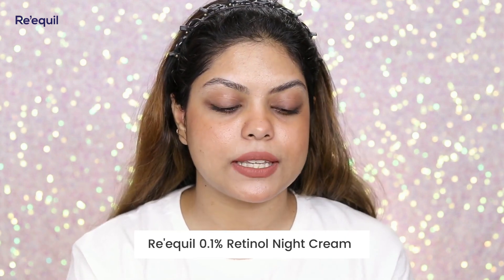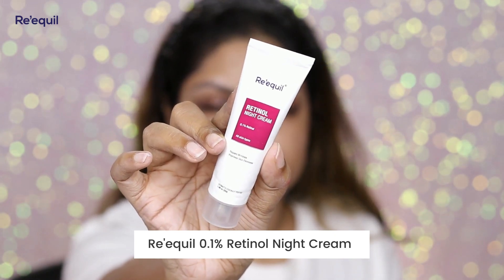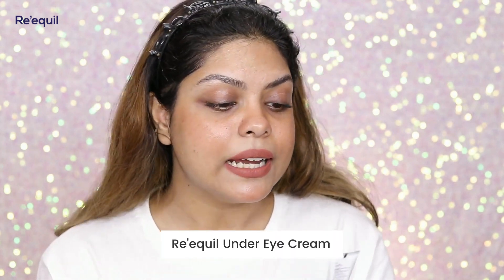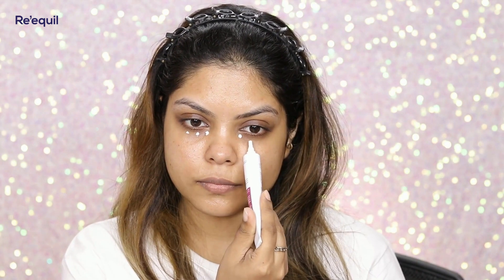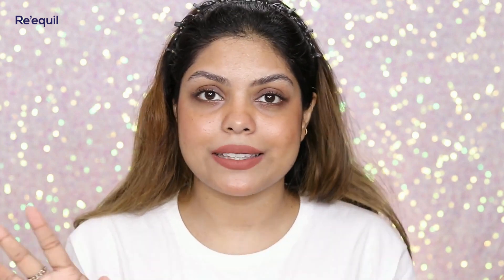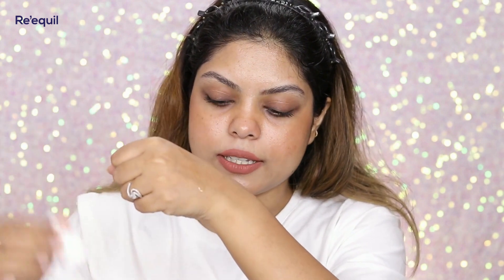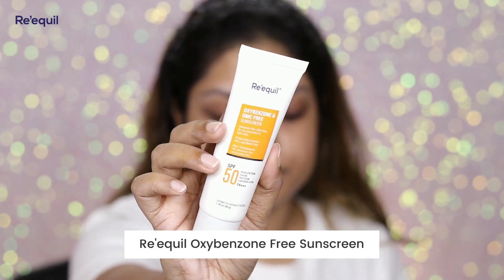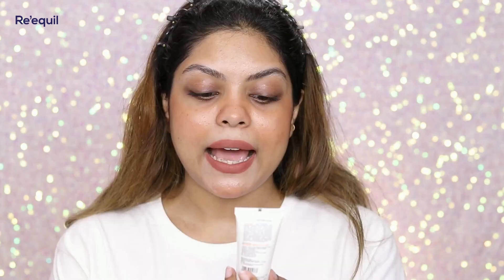Safe & Beginner Friendly Anti-Ageing Routine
Say goodbye to fine lines, wrinkles, dark circles, dull and saggy skin with this Safe & Beginner Friendly Anti-Ageing Routine NOW!

As you age, skin naturally loses moisture and elasticity and as fat in the deeper layers of your skin breaks down, fine lines become more pronounced. To compensate for this, dermatologists recommend starting with an anti-ageing routine in your early 20s. Here’s an easy and safe routine for anti-ageing to go by-

Step 1- 0.1% Retinol Night Cream for Wrinkles & Skin Tightening

Re’equil’s 0.1% Retinol is beginner friendly and great for daily use. With retinol, a combination of right strength and regular use is what makes your skin look and feel younger. An early start has long term benefits. This cream has a blend of beneficial chemical and bio retinols that increase skin cell turnover, neutralize free radical damage and improve skin firmness. Including this cream in your daily night skincare routine, helps to reduce the appearance of enlarged pores, wrinkles, dullness and uneven skin tone.

Important Note-

1. After using Retinol, Never Skip your sunscreen the next morning.
2. Do Not Use Retinol & Vitamin C Together in the Same Routine. Use it on alternate days.

Step 2- Under Eye Cream

Re’equil Under Eye Cream for Dark Circles and Puffiness is suited to all skin types. It contains Chenopodium Quinoa Seed Extract, Lumiskin, Sodium Hyaluronate which exhibit anti-ageing, anti-inflammatory and antioxidant properties. It:
- Repairs Dark Circles
- Minimises Wrinkles and Crow’s Feet
- Lifts, firms up, and smoothens the skin
- Lessens Sagginess and Puffiness around the Eyes
- Lifts area under the Eyes
- Delivers hydration and makes Eyes visibly youthful

Step 3- 20% Vitamin C Serum for Wrinkles and Dullness

Re’equil C 20 VC-IP Serum is an oil-soluble and fragrance-free formulation that induces skin repair by boosting cell turnover and neutralizing damaging free radicals during the night so that your skin does not age faster than you. Powered with 20% Ascorbyl Tetraisopalmitate, a new generation form of Vitamin C, and Lipochroman, it absorbs fast and converts into pure ascorbic acid in the skin. This serum :
- Repairs wrinkles
- Improves skin clarity
- Boosts hydration
- Restores skin firmness

Step 4- Oxybenzone Free Sunscreen SPF 50 For Oily, Acne Prone Skin

Re’equil Oxybenzone & OMC Free Sunscreen with SPF 50, PA+++ broad spectrum is a low penetrating sunscreen that is formulated without sunscreen filters like Oxybenzone and Octinoxate (OMC). It leaves no white cast and is very lightweight. Formulating without the Os, makes this sunscreen one of the safest Organic/chemical sunscreens and highly suitable for oily, acne-prone skin.